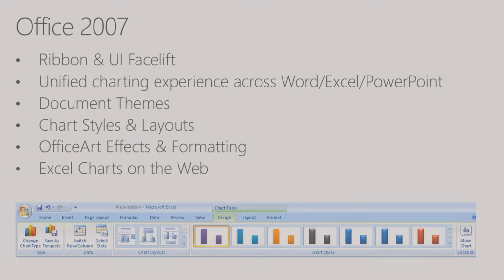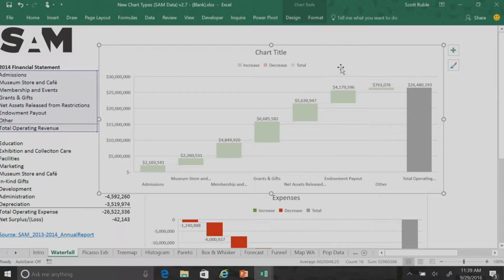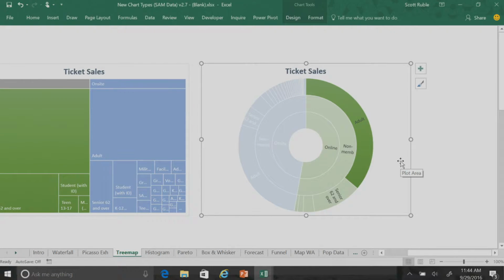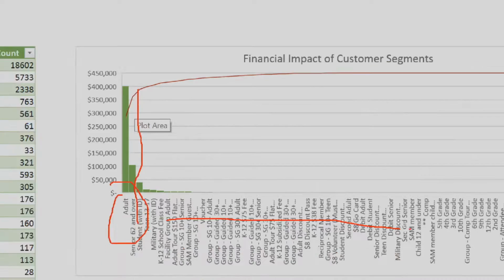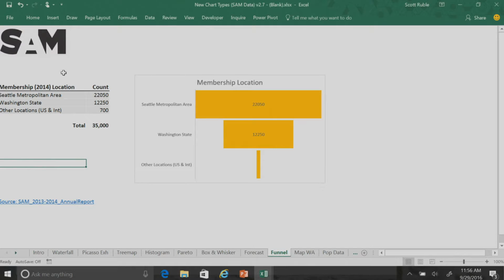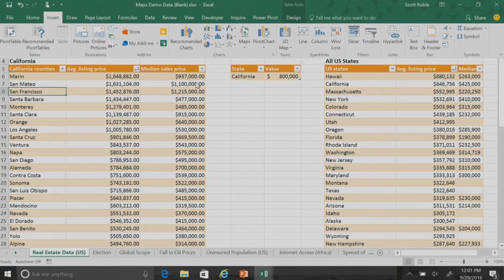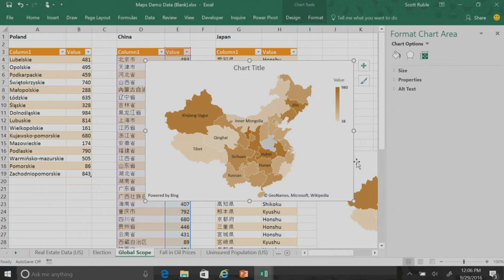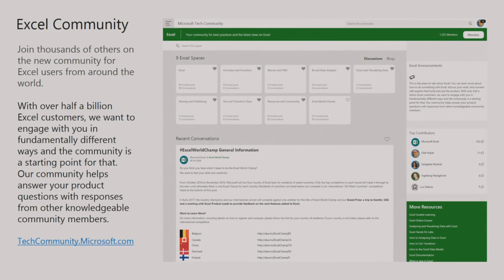Microsoft Ignite 2016 Identify and illustrate insights with new Microsoft Excel Charts